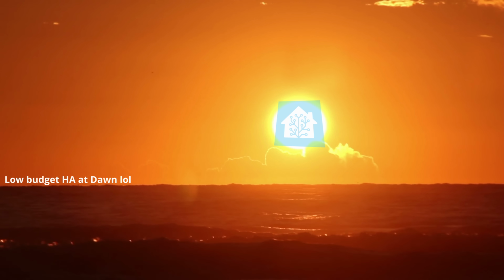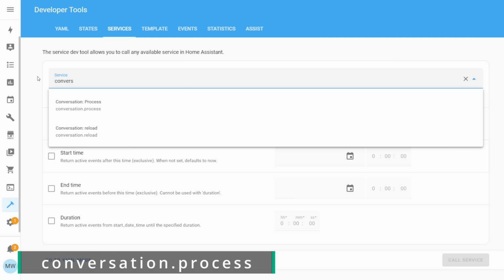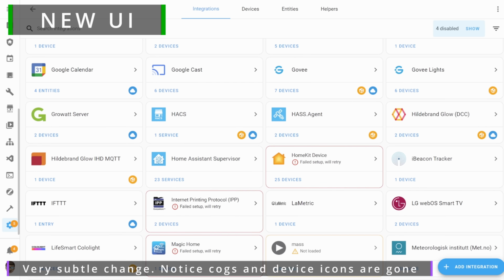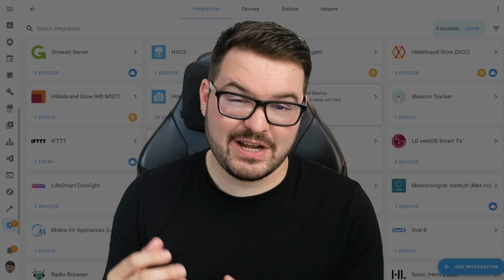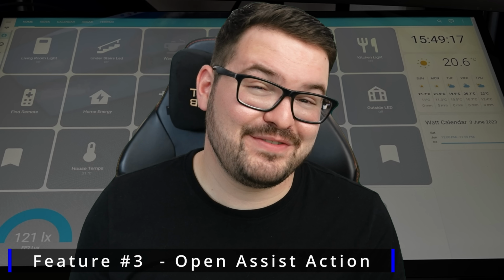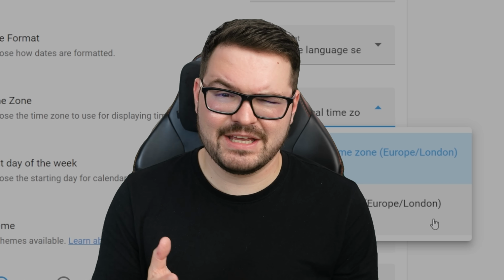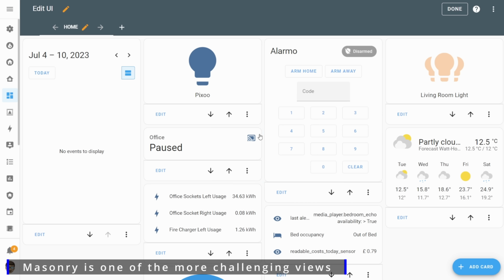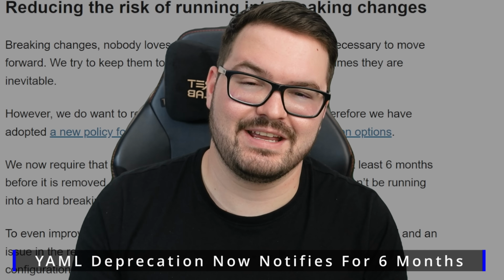5 New Features in 2023.7 (Home Assistant)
In todays video we are taking a look at some of the latest new features in the 2023.7 update. In addition to lots of new features, UI, integrations and more there's also a rework to the YAML deprecation policy.

Let me know your favorite feature below!

🎥  VIDEO CHAPTERS:
0:00​​​​ - Intro
0:39​​​ - Feature 1 (Service Call Responses)
2:49​ - Feature 2 (More UI Changes)
4:40​ - Feature 3 (Open Assist Action)
5:11 - Feature 4 (Time Zone Management)
6:06 - Feature 5 (Click and Teleport)
7:03 - YAML Deprecation Policy Update
7:51 - Summary and Outro

Found my content helpful? Supporting my channel allows me to actively create and develop new content. Any and all funds go into creating new content and bigger projects.

🎵 Track Info:
Title : All That
Composer : Benjamin Tissot
Licensed to : MarkWattTech